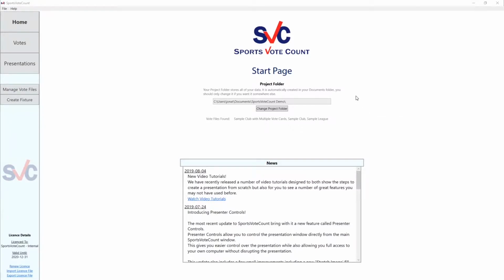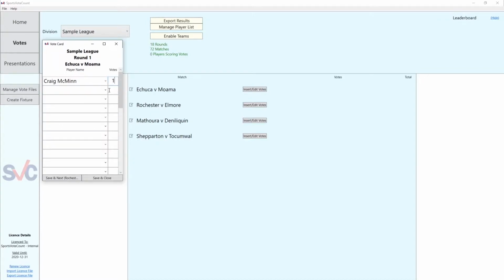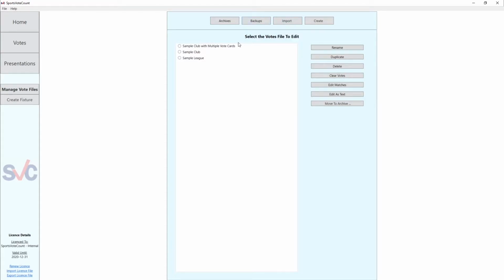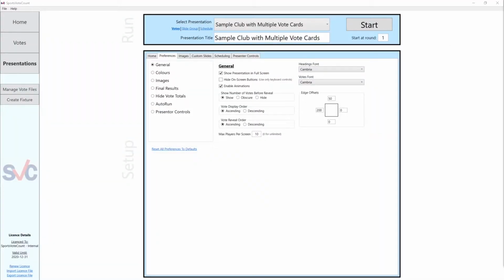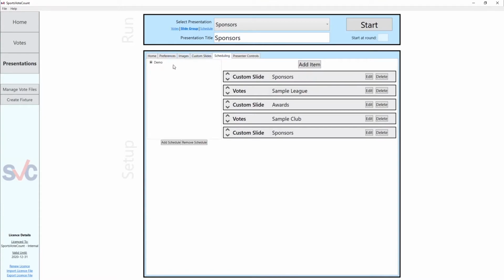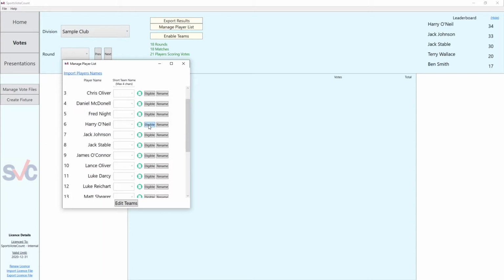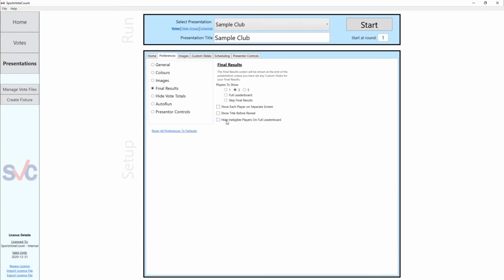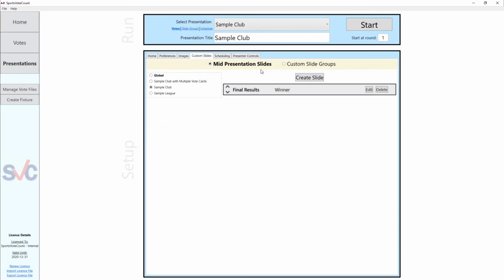Release Notes v1.4 / v1.5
This video goes through the changes in the two major updates that came out in 2020 for SportsVoteCount.
These include:
  - New Manage Player List screen
  - Pre-filling player names
  - Import from MyCricket
  - Show final results over multiple screens
  - Add your own Custom Slides to the final results
  - Set ineligible players

All of that and more is covered in this video.

SportsVoteCount is FREE for the 2020/21 season!